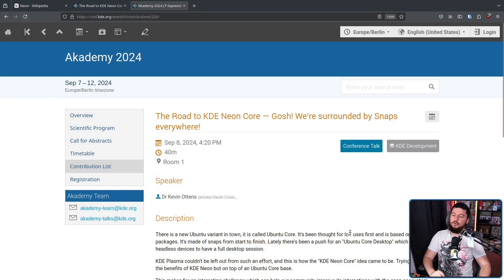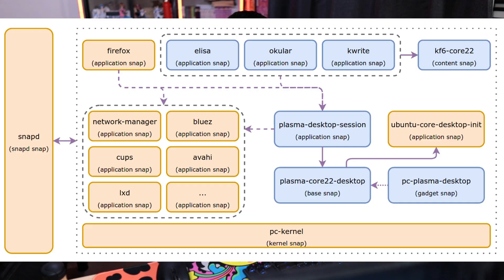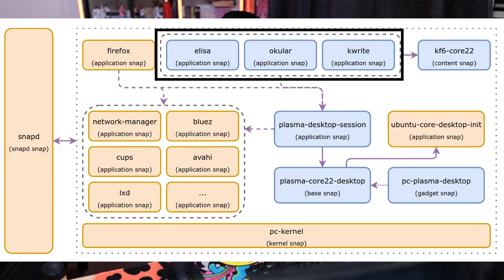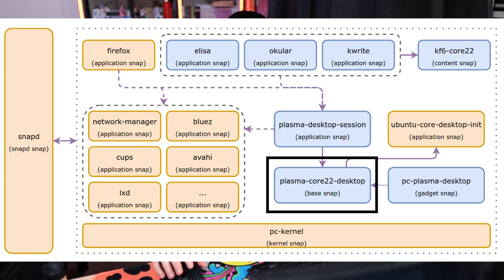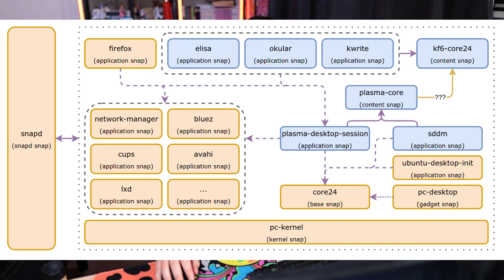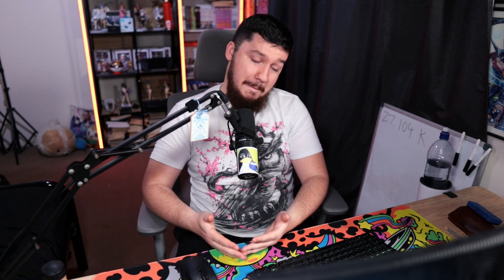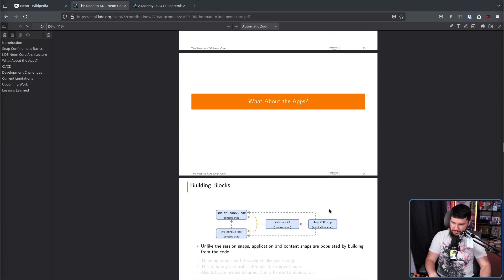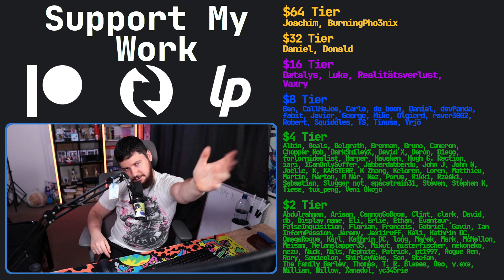KDE Neon Core: Fully Snap Based KDE Desktop??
Ubuntu Core has been around for quite a while now and more recently we saw the release of Ubuntu Core Desktop and recently at Akademy 2024 the idea of a fully snap based KDE system with a similar architecture was discussed.

Credits
🎨 Channel Art:
Profile Picture: